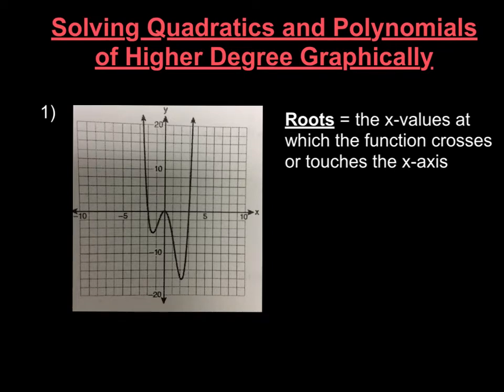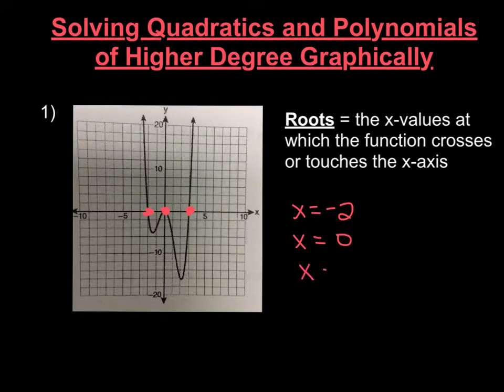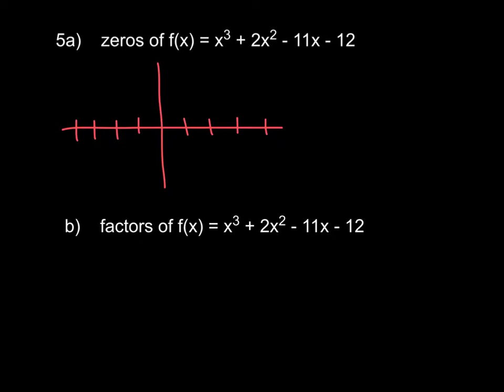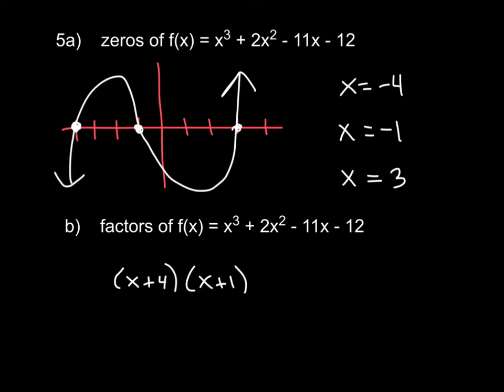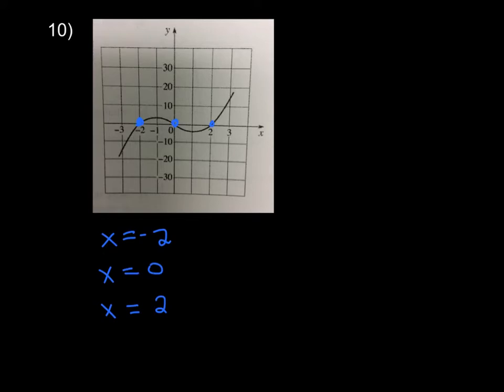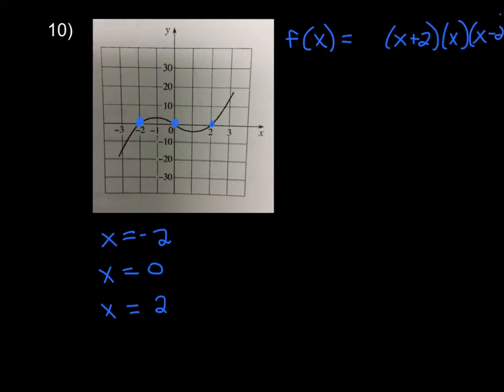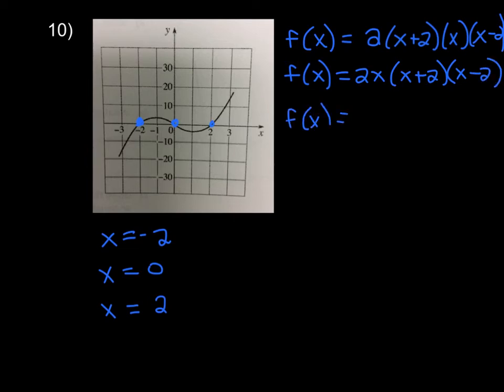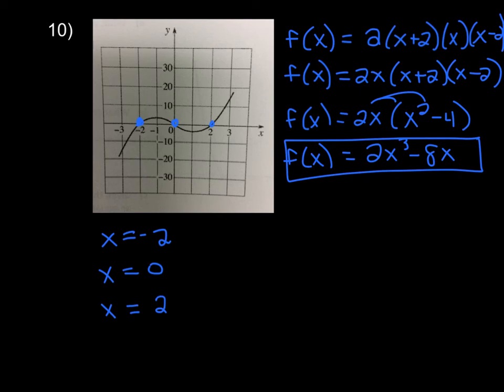Solving Polynomials Graphically